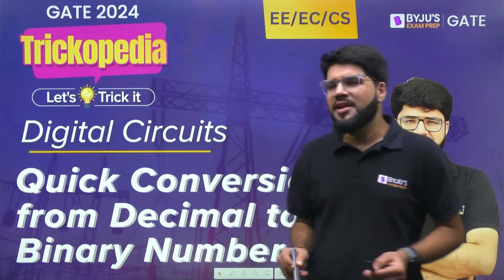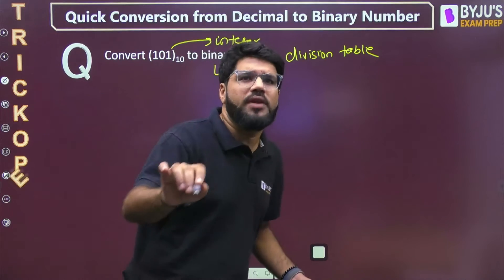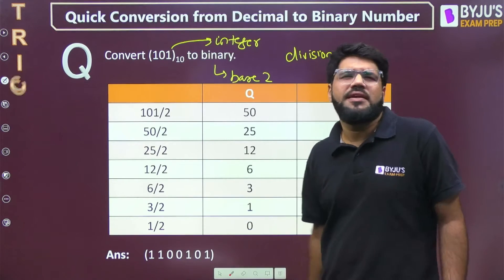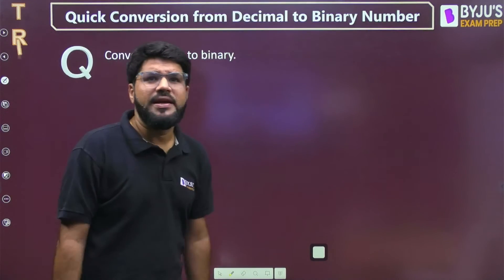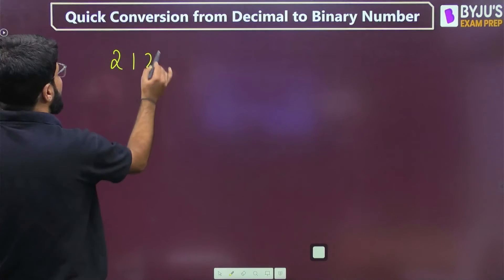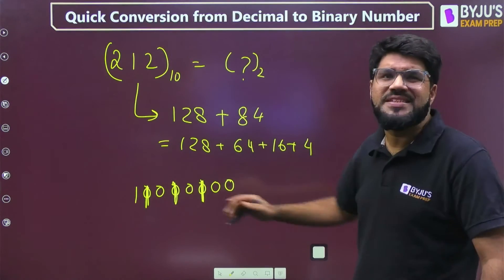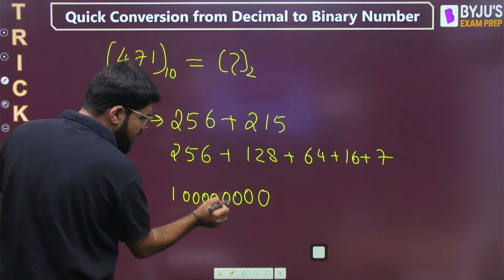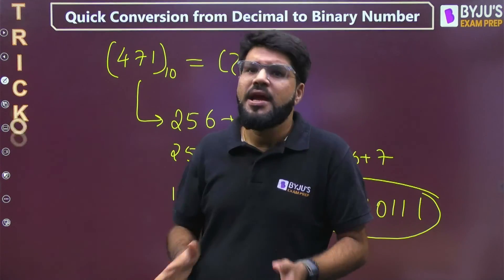Quick Conversion From Decimal to Binary Number | Digital Circuits | GATE 2024 EE/EC/CS | BYJU'S GATE